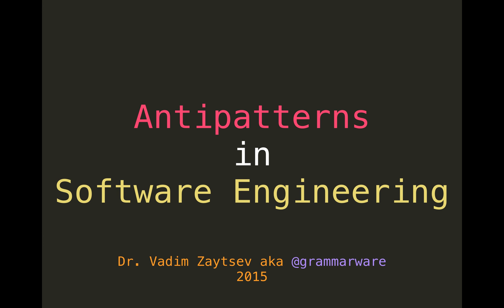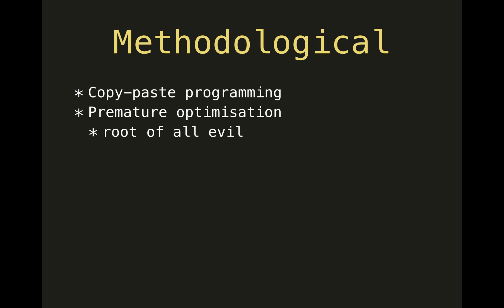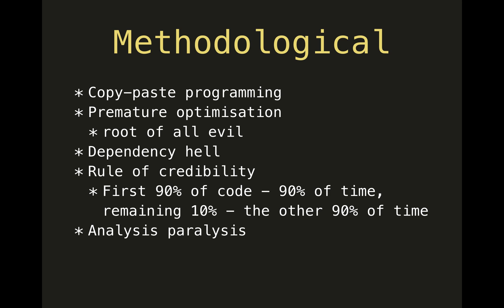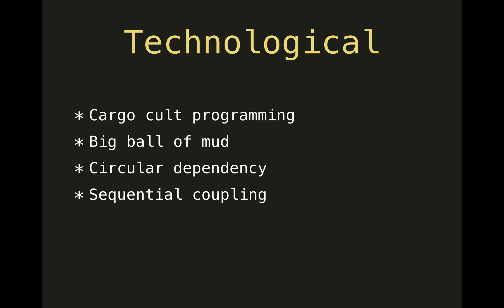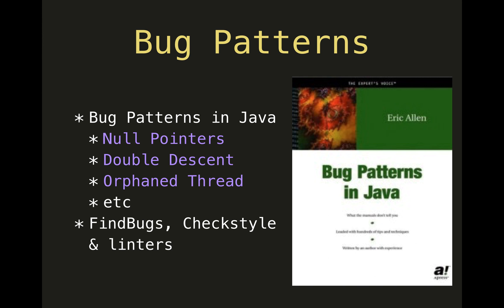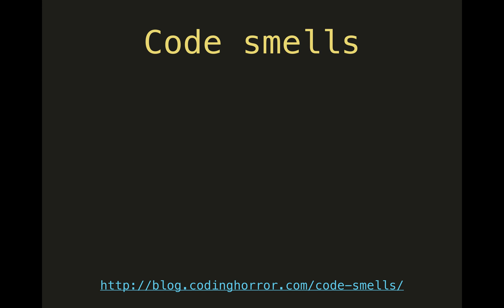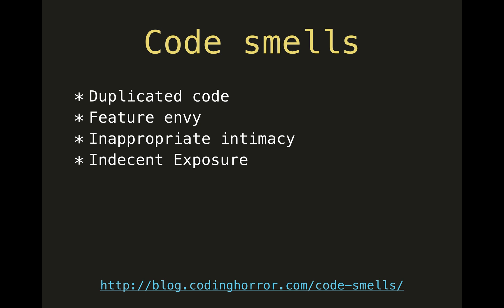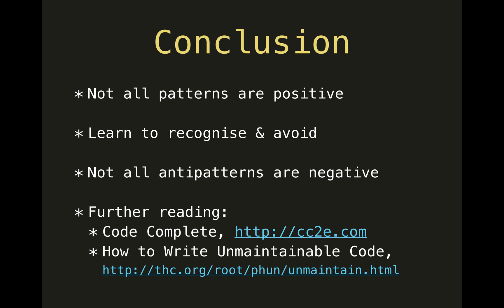Antipatterns in Software Engineering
Antipatterns, bug patterns and code smells